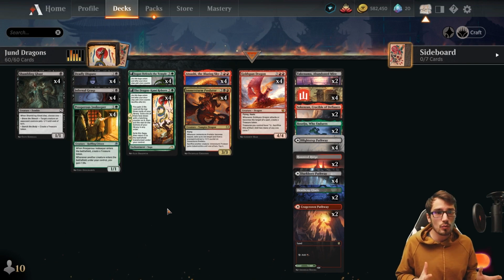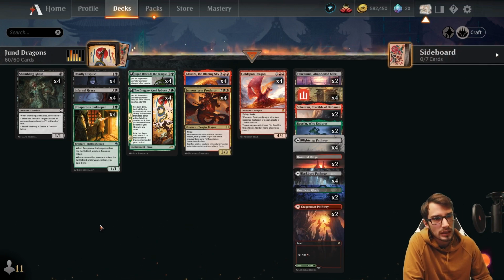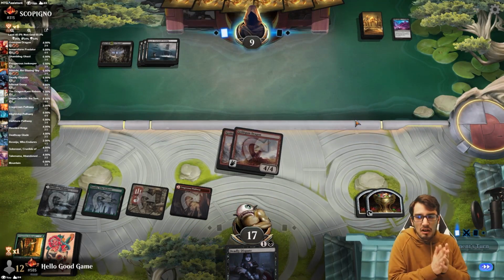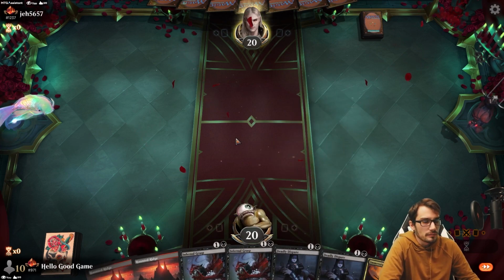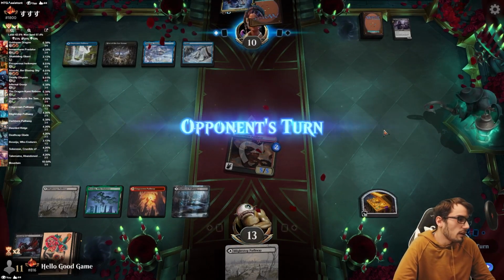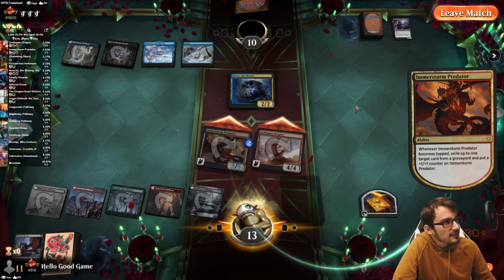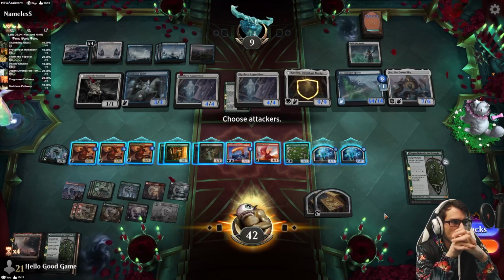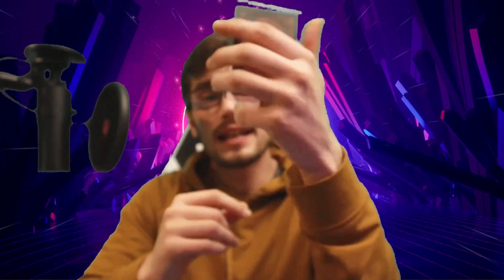I Think I Broke It... Mythic Rank 700 Jund Dragons | MTG Arena Explorer